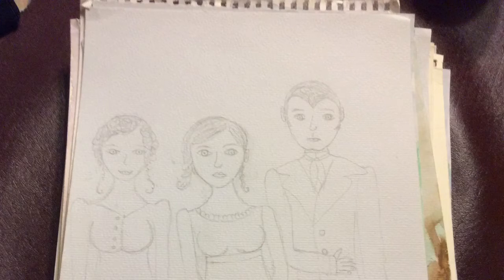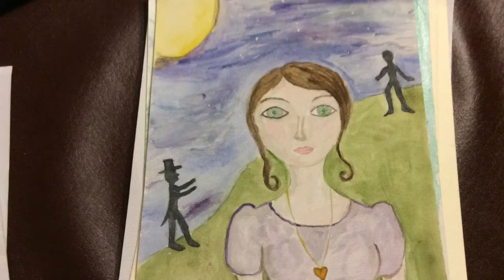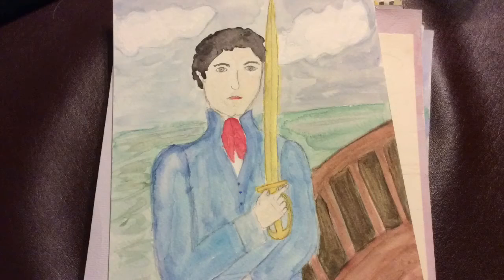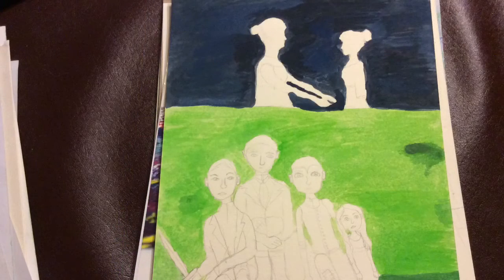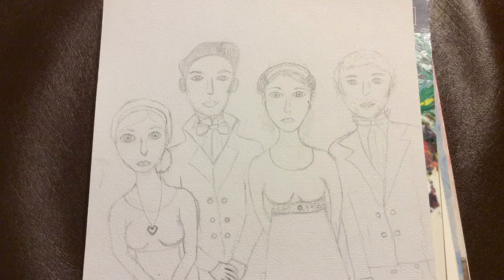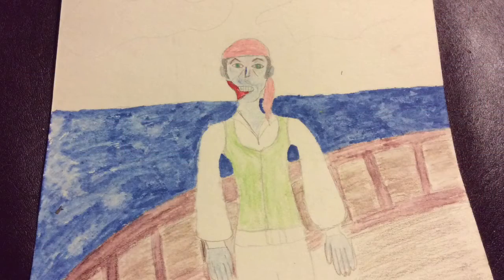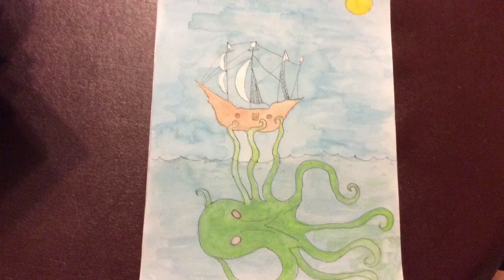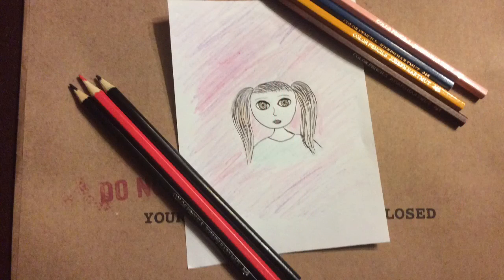My Paintings with Zombies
I’m working on a book and it’s a satire Zombie romance, this video is not meant for children, 13 plus only please.